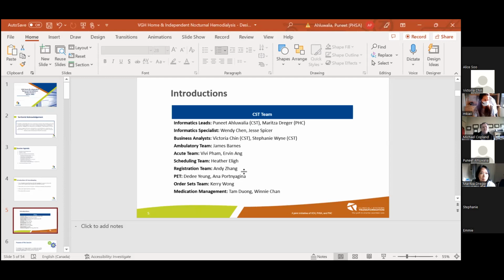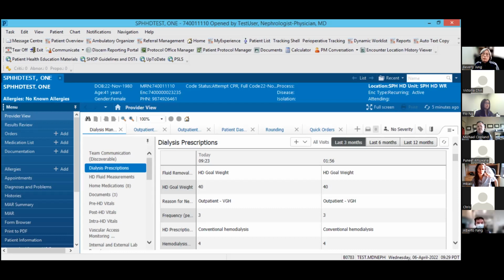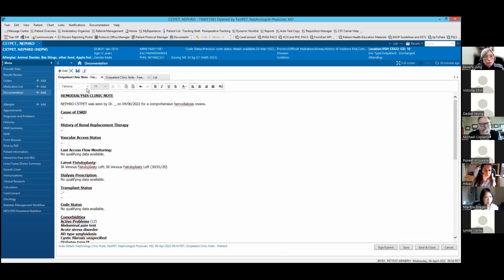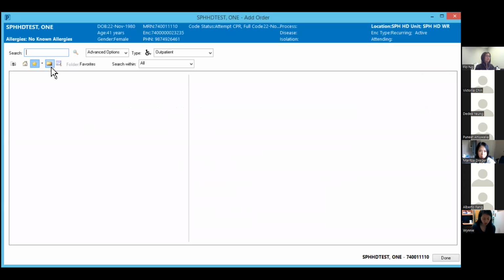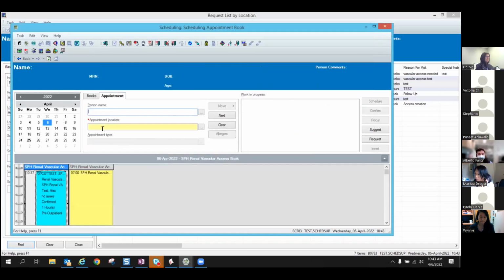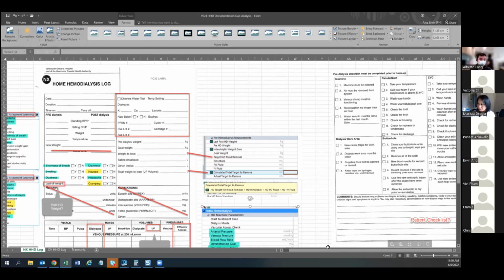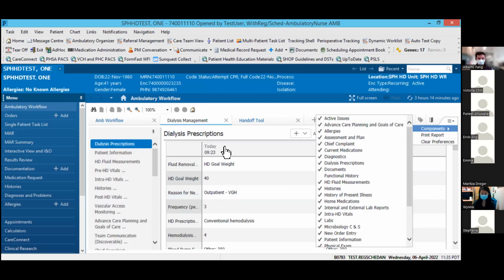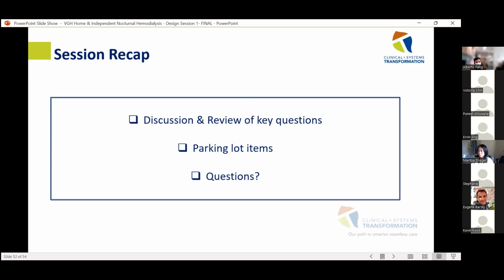Ambulatory Design 1 - Home Hemodialysis/Nocturnal Hemodialysis Unit - April 6, 2022